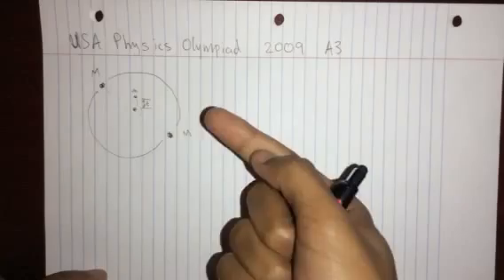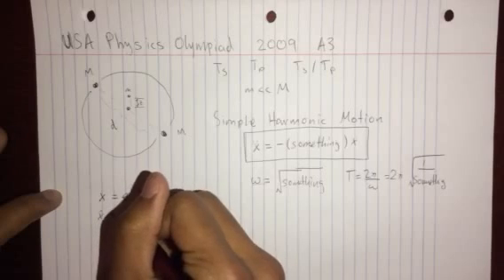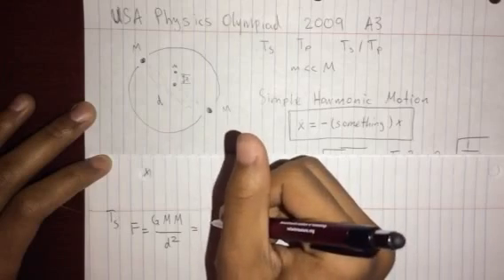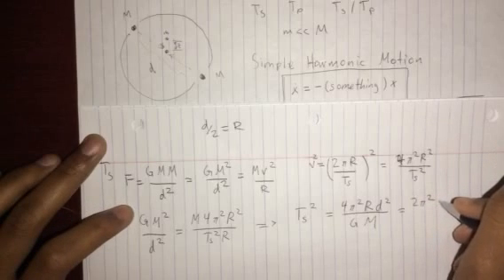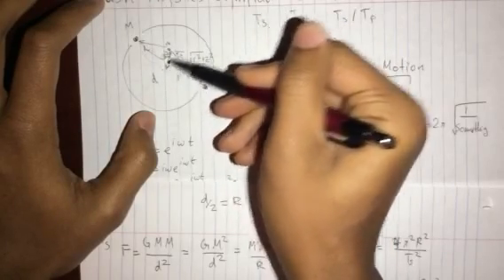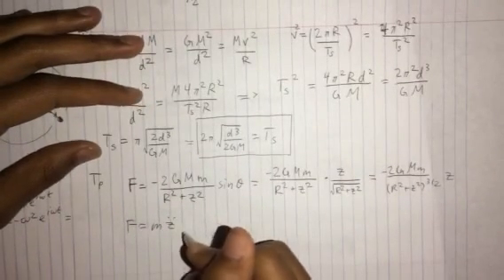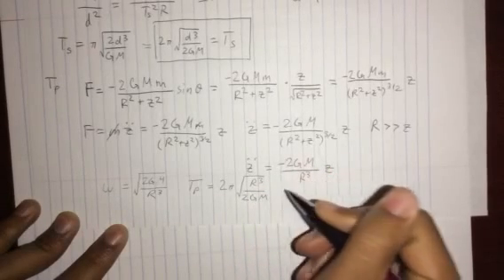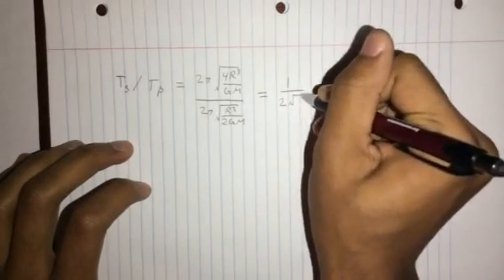Application of SHM to Binary Star System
USAPHO 2009 A3
I realize at the end that the fraction actually gives 2sqrt(2). This is because I accidentally flipped it. The problem asks for T_p/T_s, not T_s/T_p. That's why I appear a bit hesitant at the end to write down the final answer. Hope you enjoyed anyways.